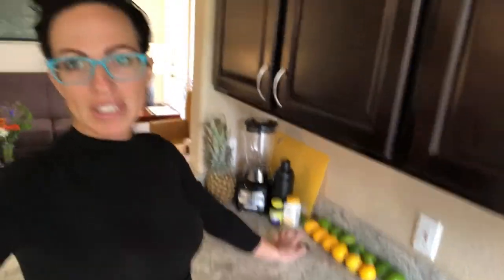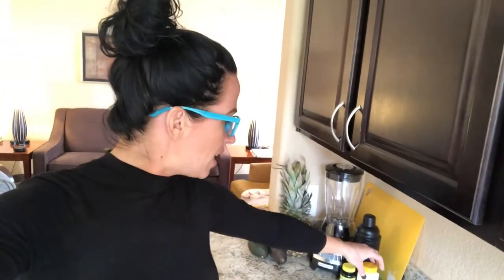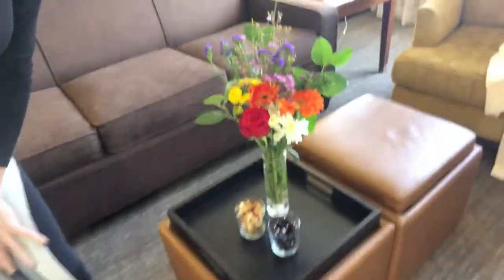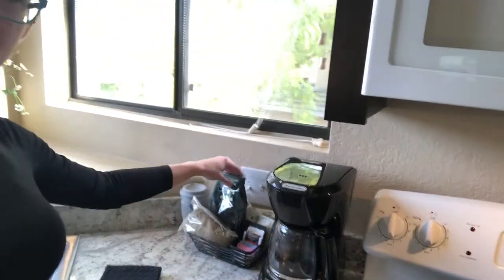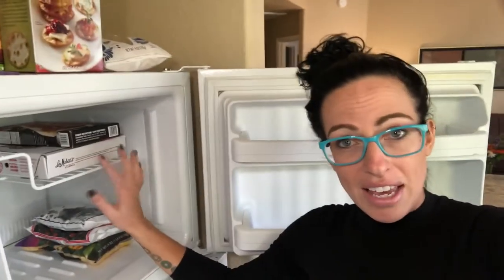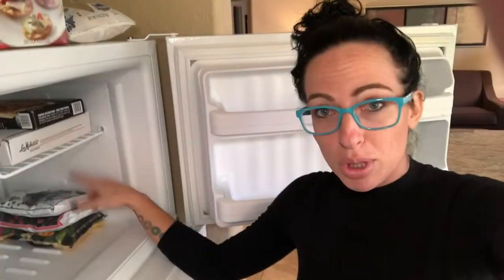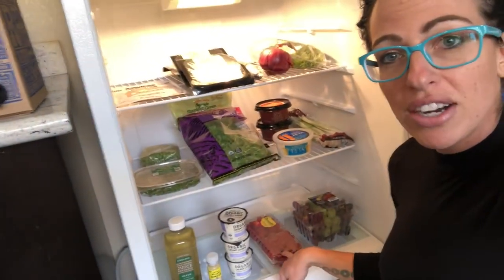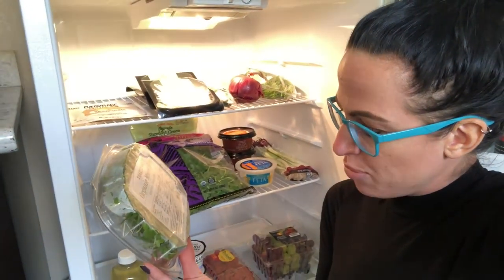Vacation Fridge Tour & What I Do When I Stay Somewhere! I uploaded wrong video, trying again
I can't believe I just noticed it now that I downloaded the wrong video.  I'm so sorry.  Well let me try this again.

In this video, I show you what I do when I am on vacation or just away from my home.  My environment is sooo important to me and is my priority to surround myself with the things that I love and that make me happy and healthy.  My fridge where ever I go is a reflection of the interior of my body and the rest is more, the external comfort and self love.  Welcome to my fridge away from home! lol

Flowers, Fresh Fruit, Candles & My Blanket are my main priorities for any place to feel like home for me!

I would love to hear from you guys what you all do when you are away from home!!  Bringing our Magic with us every where we go.